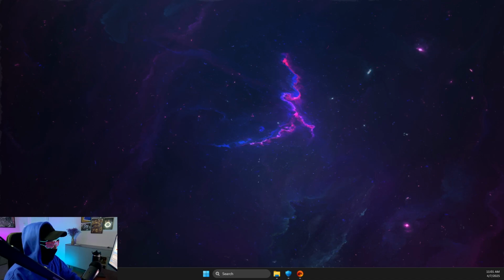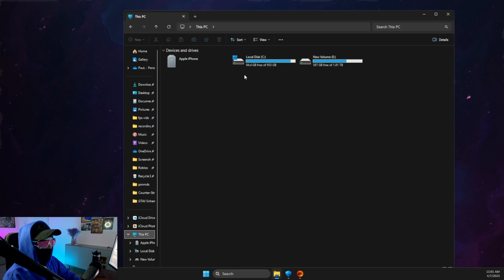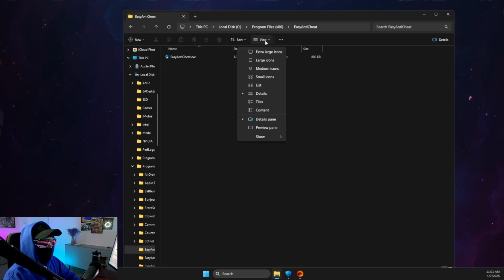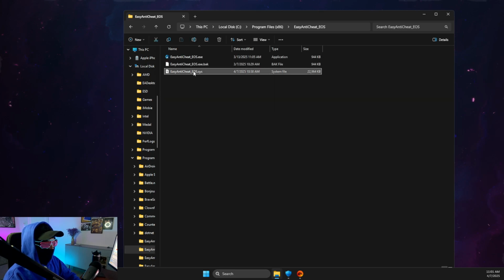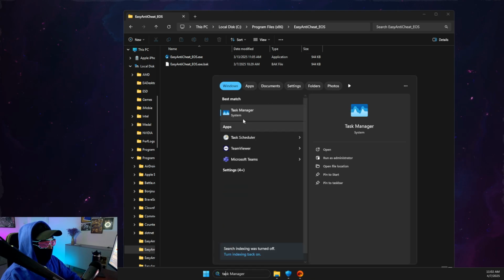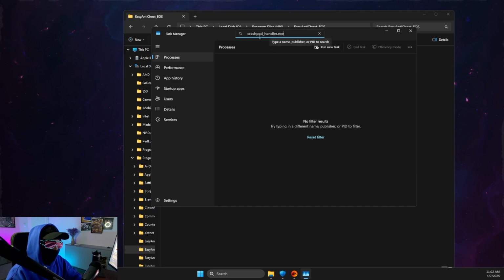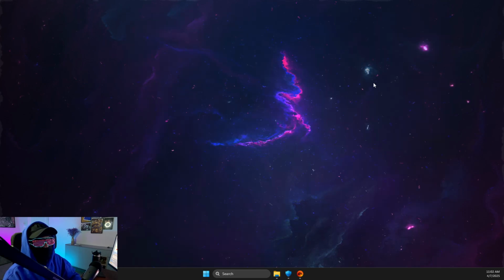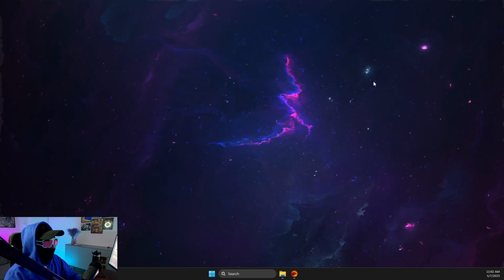How To Fix Easy Anti-Cheat Error Code 30005 (Working Method)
In this video I will show you How To Fix Easy Anti-Cheat Error Code 30005. It's really easy and it will take you less than a minute to do it!